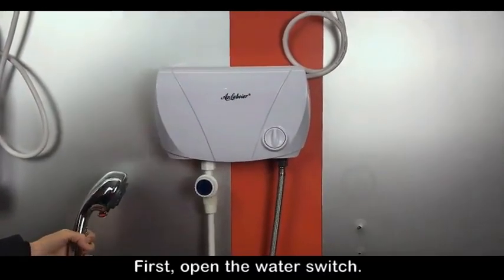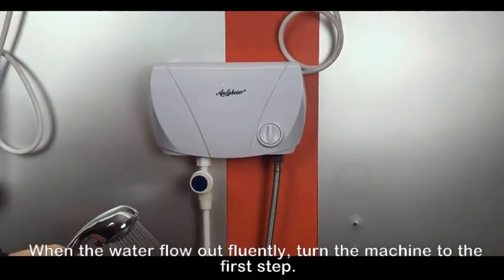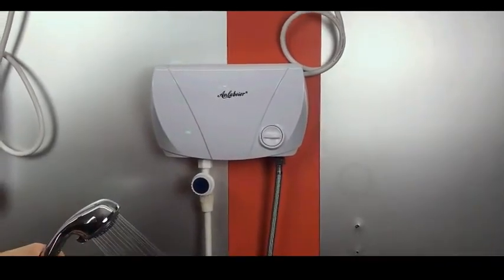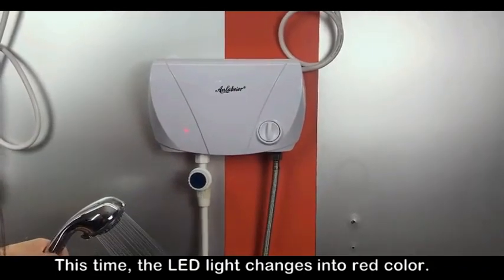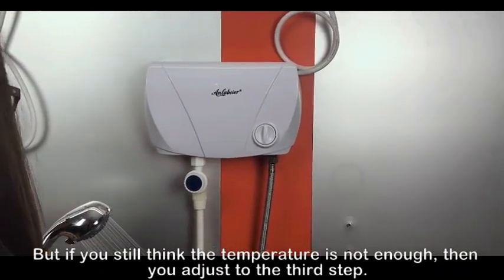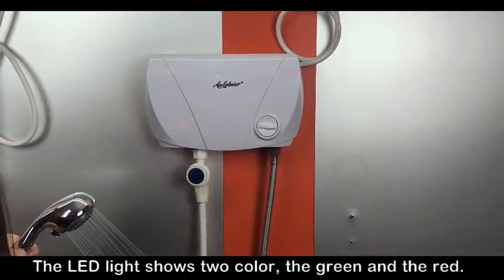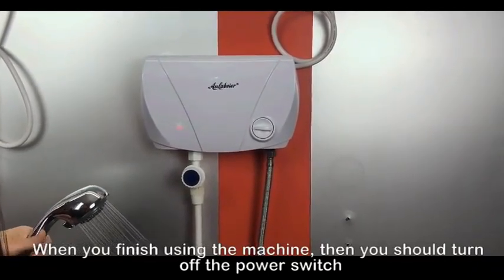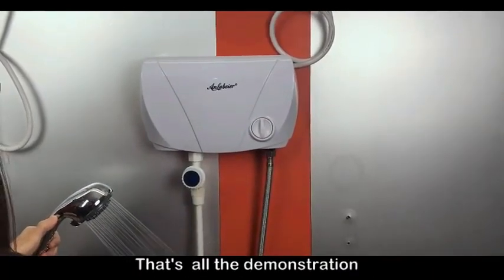calentadores a apso electrcio monofasicos 110 voltios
calentadores a paso electrcico monofasicos 110 voltios multipunto 5,5 kw 10 litros